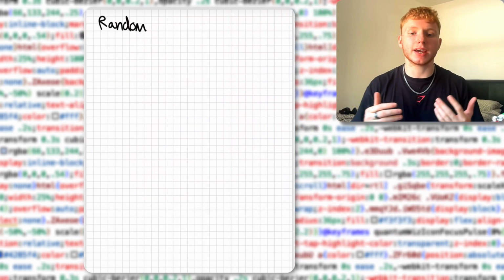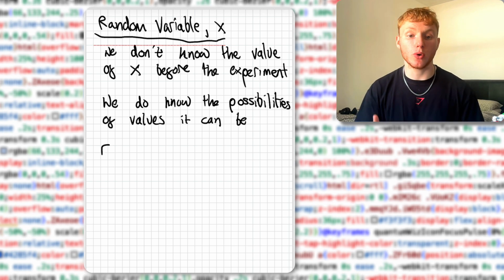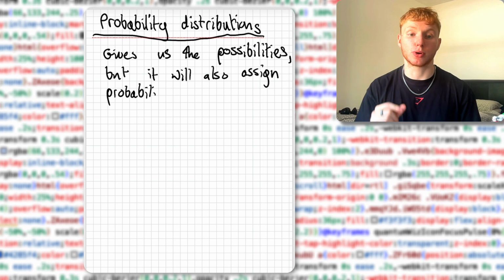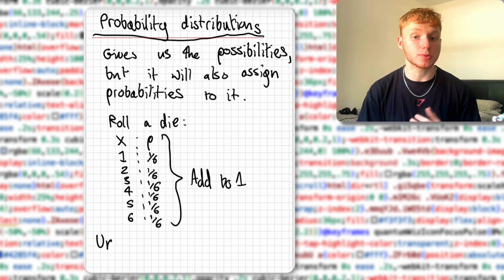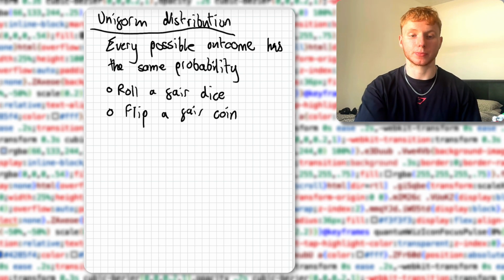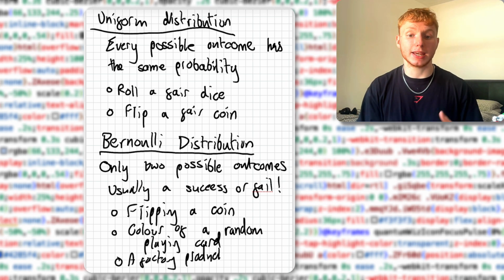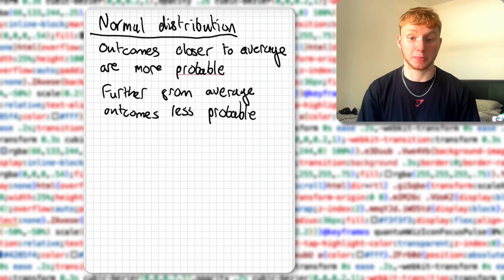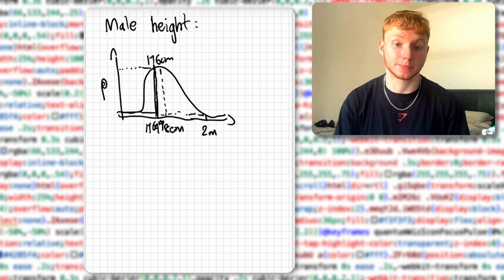Random Variables & Probability Distributions Explained in 4 Minutes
Random variables and probability distributions are the foundation of probability, statistics, machine learning, data science and quantitative finance. In this beginner-friendly tutorial, you'll learn what a random variable is, how probability distributions work, and the three most important distributions you'll encounter.